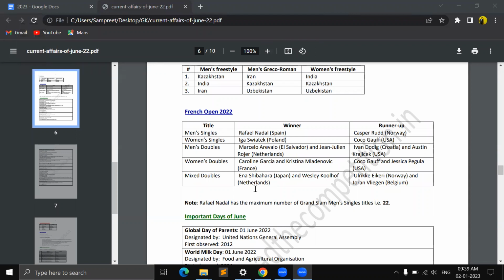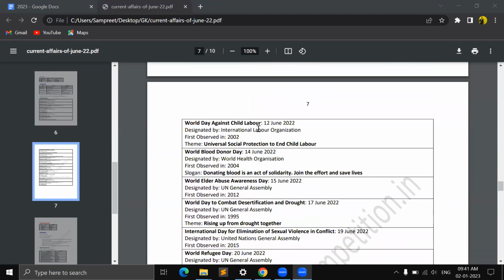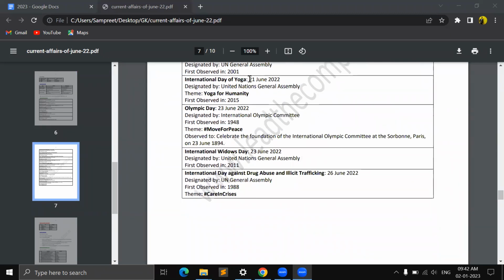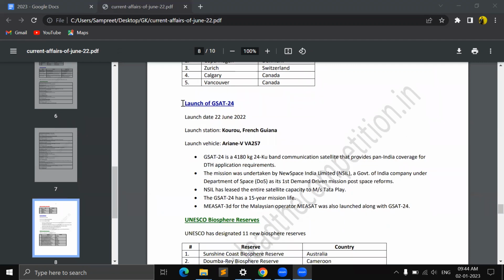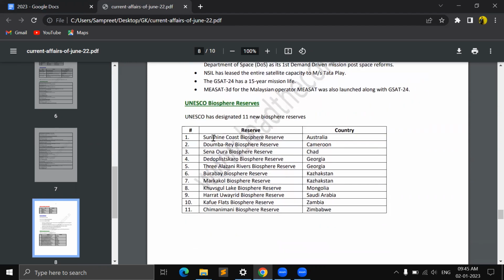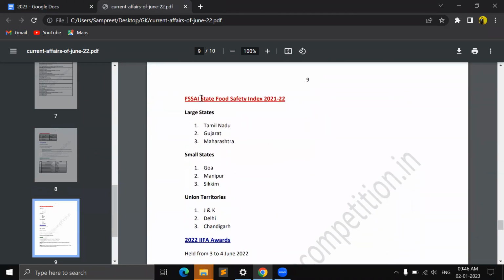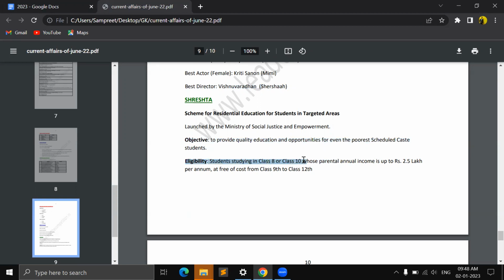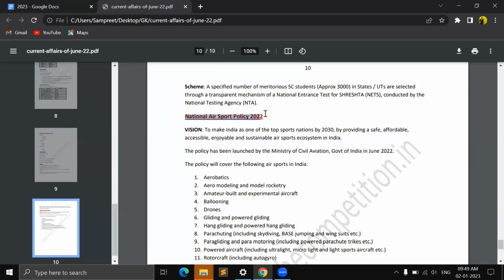June CA Pt 2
This video contains June CA Pt 2